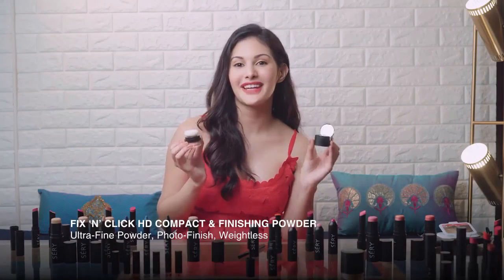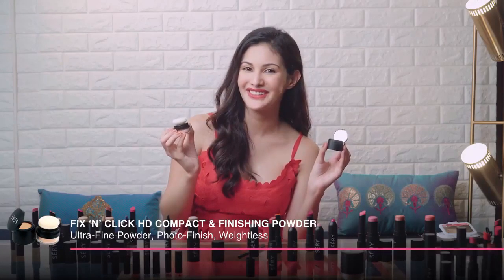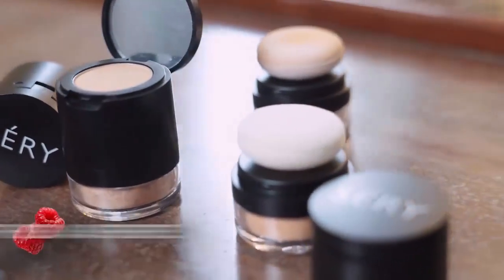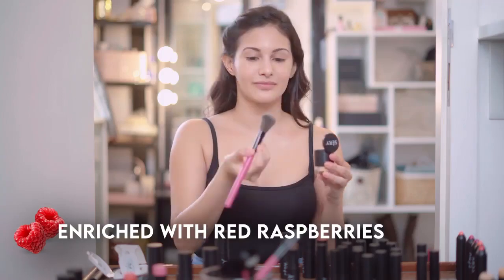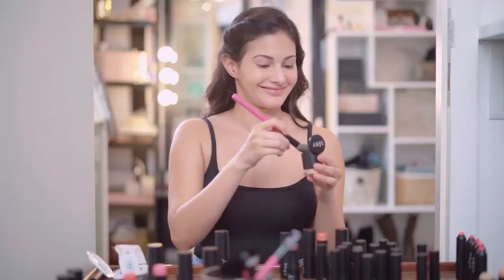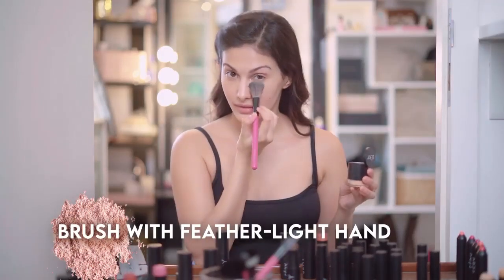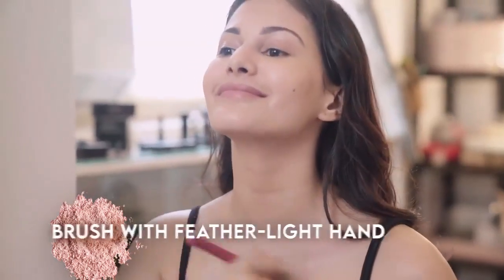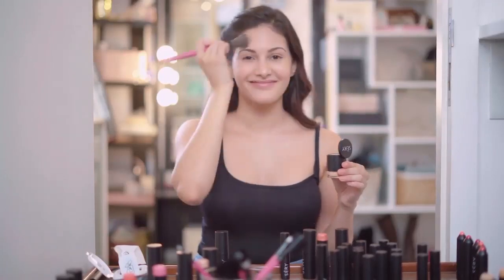2-in-1 SÉRY Fix ‘N’ Click HD Compact & Finishing Powder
Watch for a smooth finish! ✨

Set your makeup On-The-Move for oil-free, mattified skin that lasts all day long! ✨

Makeup, enriched with the goodness of Red Raspberries! 🤩